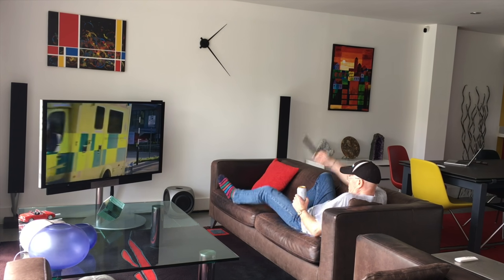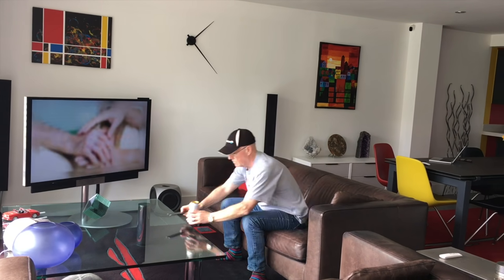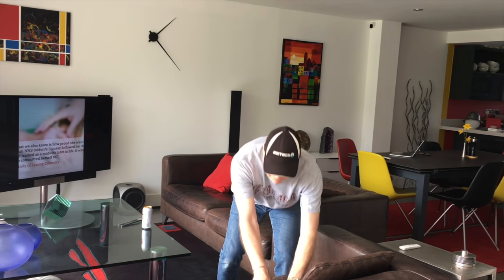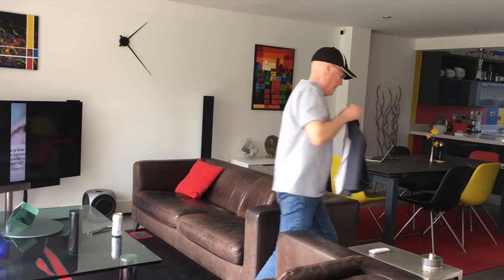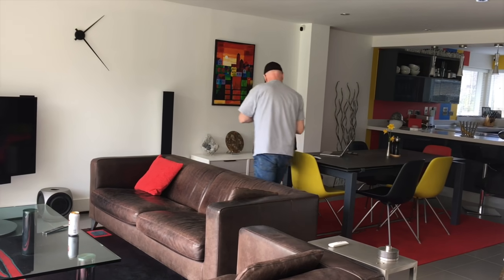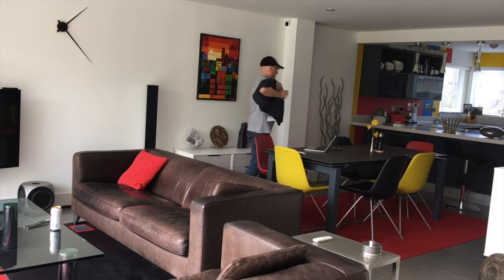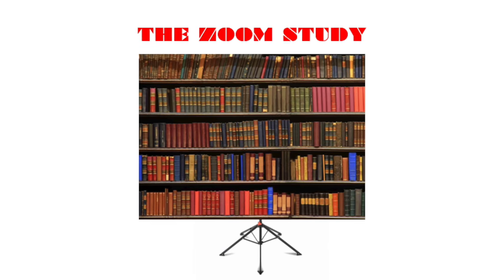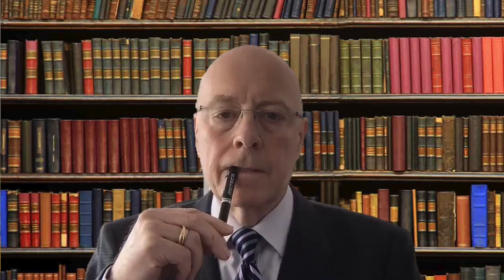Coronavirus Lockdown "Working from Home" Zoom Suit (Hi Res)